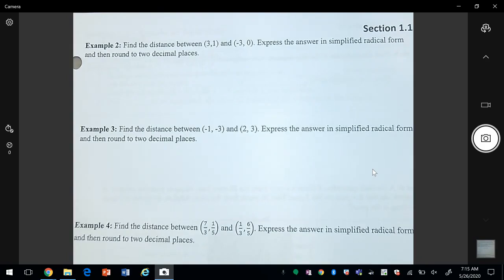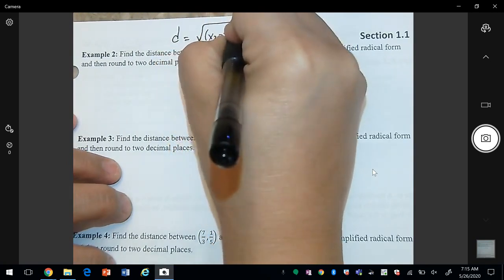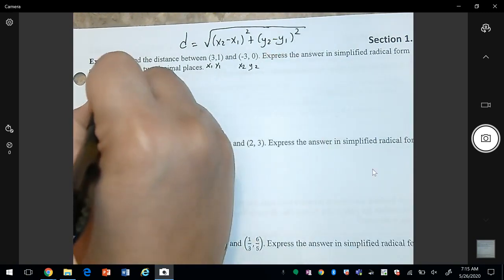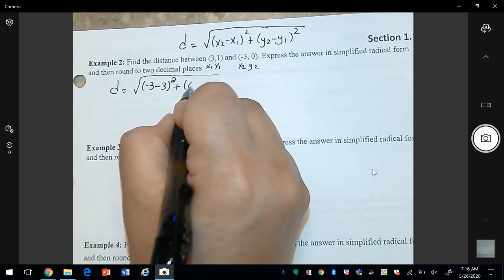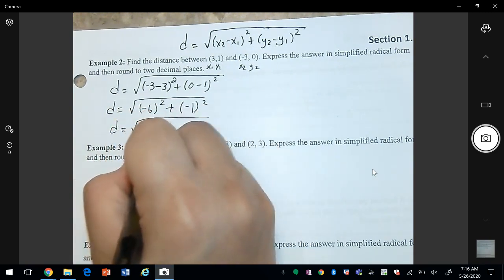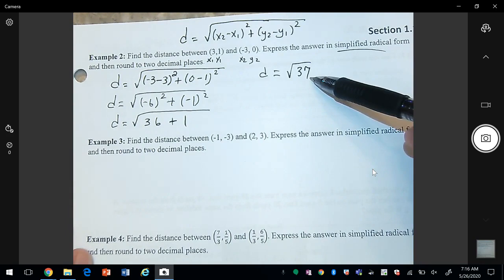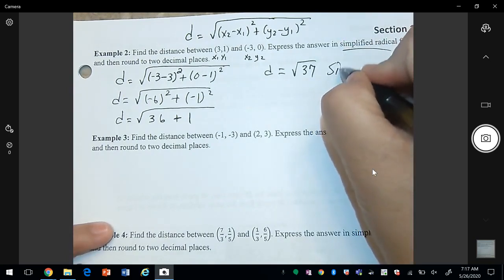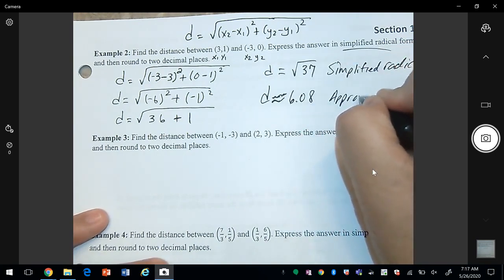Section 1 1 Distance 1